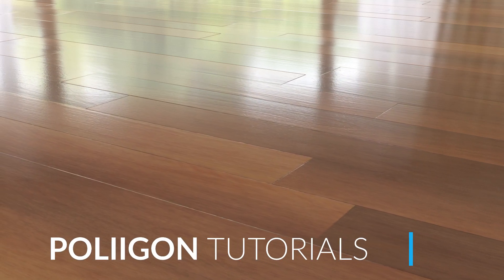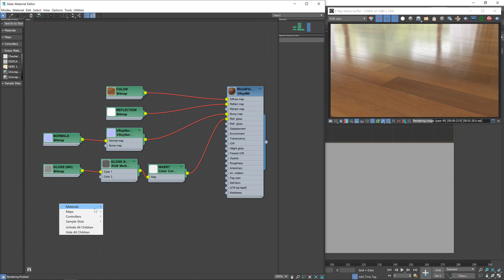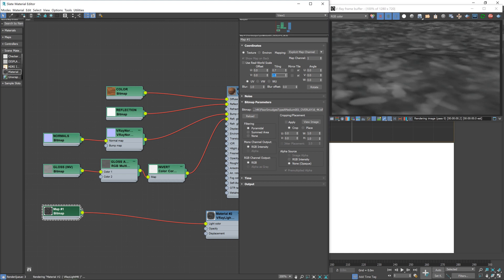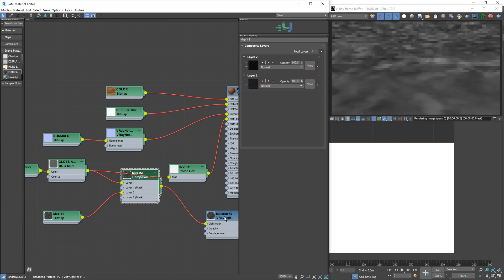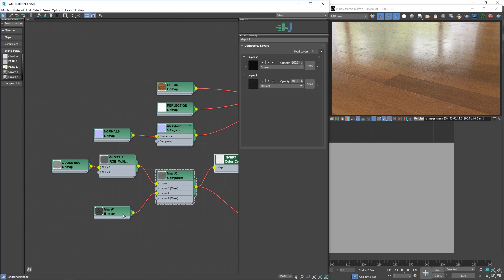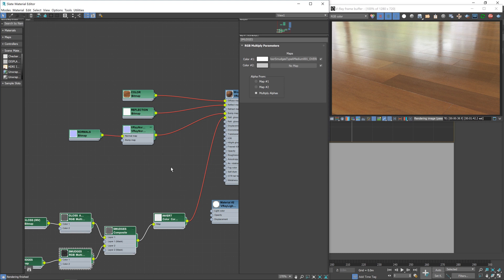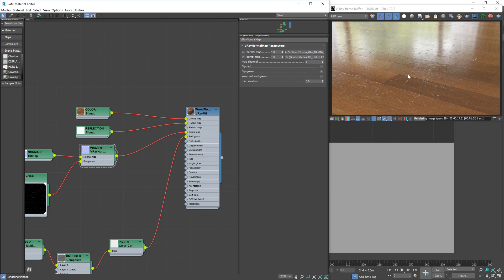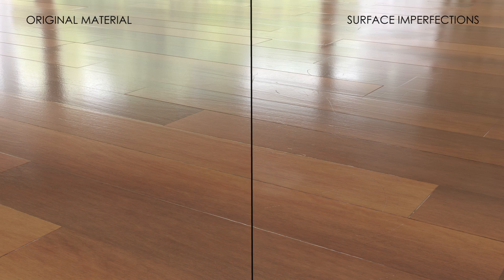Using Poliigon overlays to add surface imperfections in 3DS Max with V-Ray